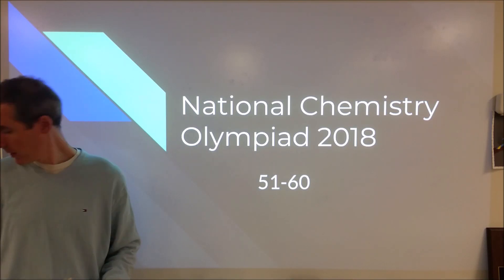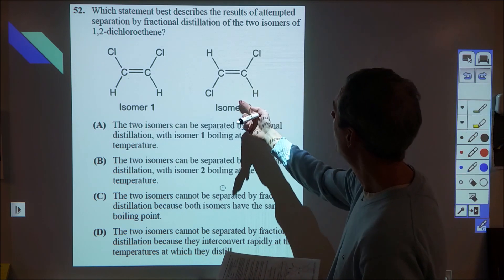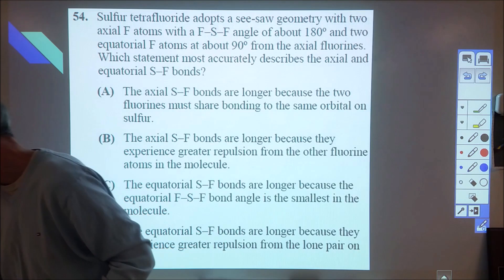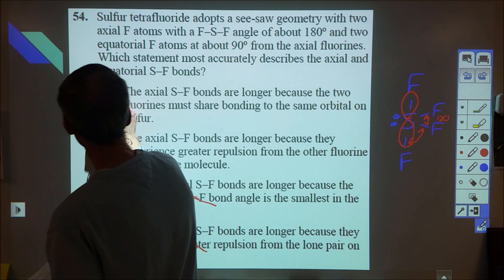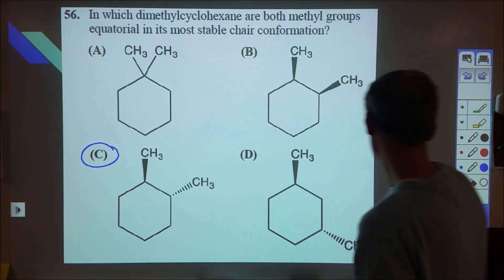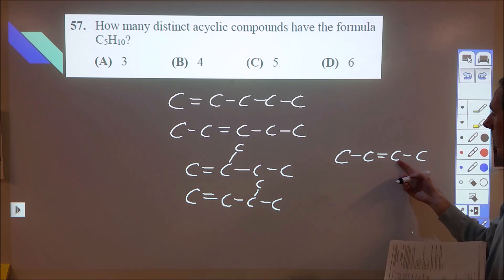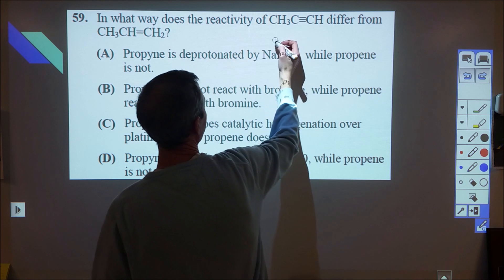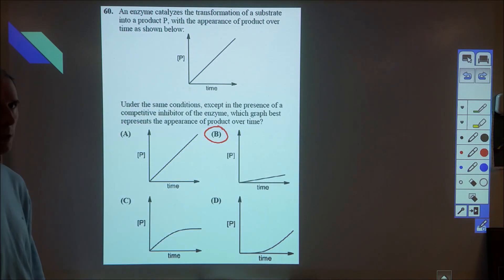2018 National Chemistry Olympiad 51-60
The 2018 National Chemistry Olympiad Multiple-choice questions are worked out. These are the first ten of 60 questions.